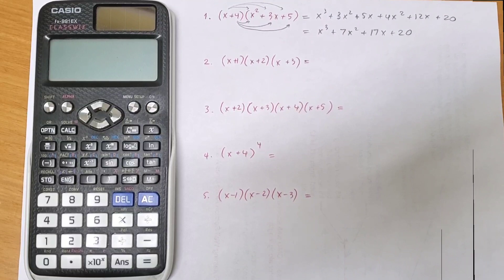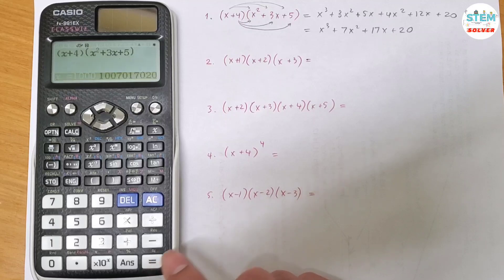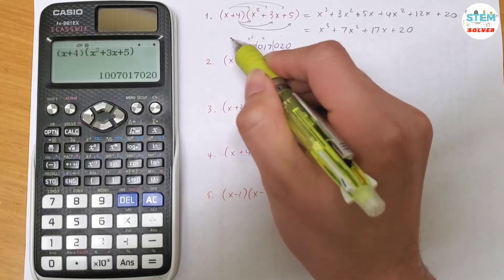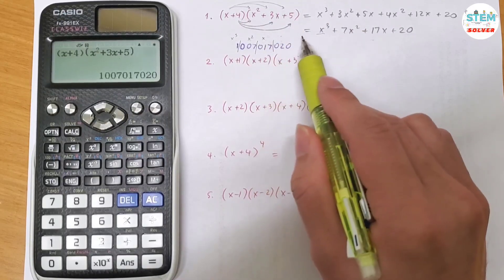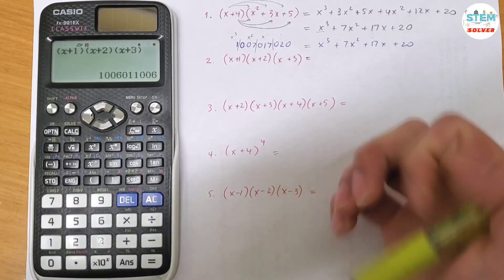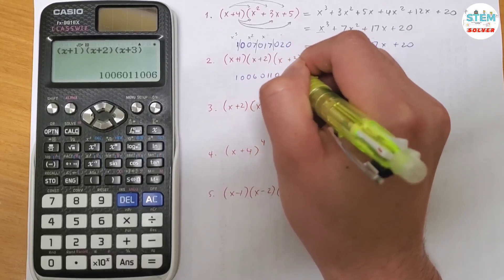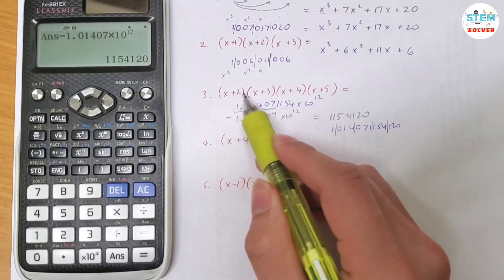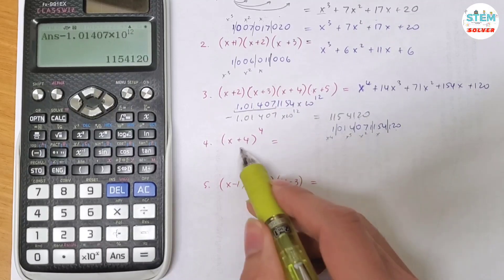How to expand polynomials using calculator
Math is so much easy when you know these calculator tips and tricks.

No need to perform hand calculations or when you wanna double check your answers, ONLY hit this once and boom, there you go!

"Nothing is hard when STEM-Solver is here!"